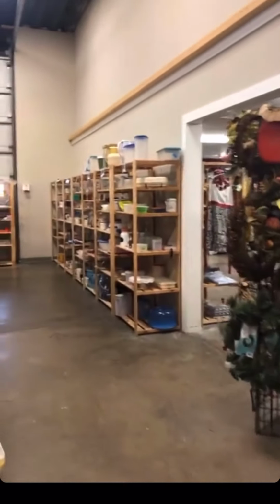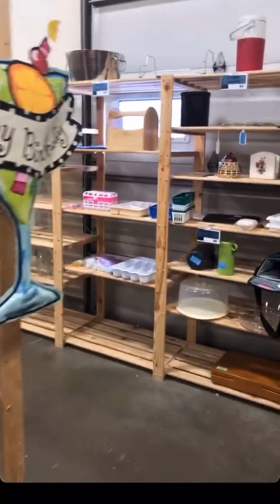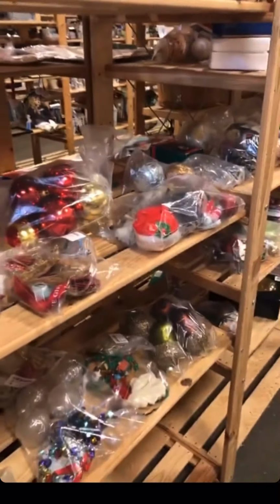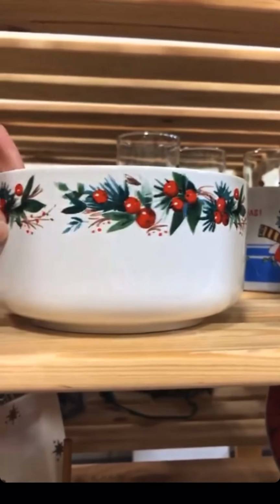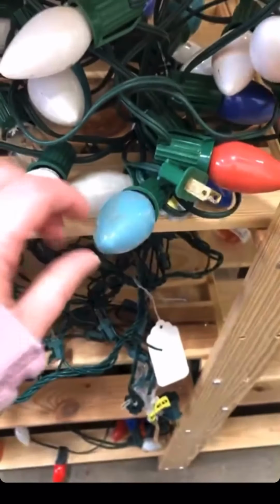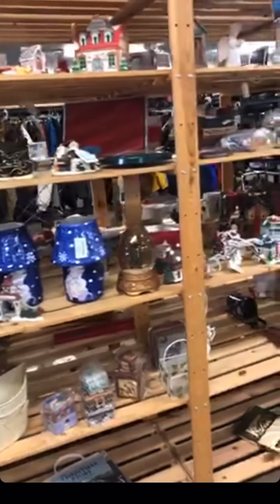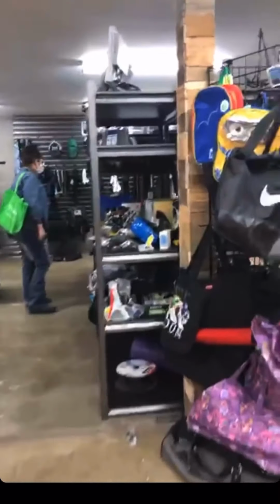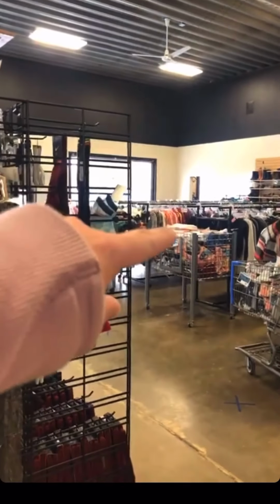Thrifting with Hilary - 12.17.2020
Today's Thrifting with Hilary is a little bit different! One of my goals going forward with social media is to do more live videos -- on both Instagram and Facebook. I was at a thrift store (The Well in Pella, Iowa) that I don't get to go to very often today, so I decided to go live there to show it off, instead of sharing my usual finds and ideas for them.

I hope you enjoy this different version of Thrifting with Hilary. It's fun for me to be able to show you more items that are at the thrift store, than the usual 5 that I normally show.

Did you enjoy the tour of the thrift store? What was your favorite item that I shared?